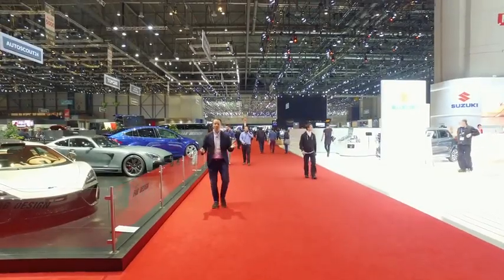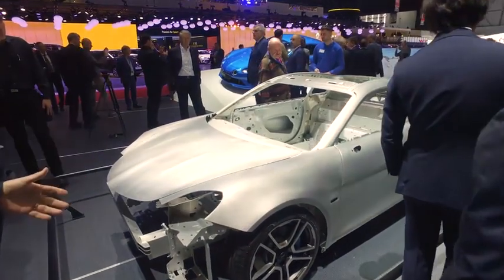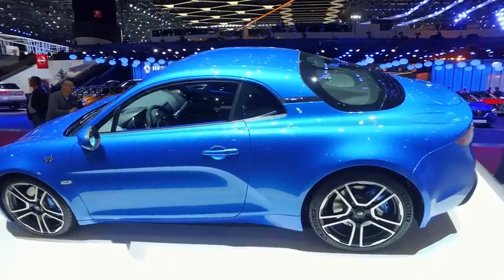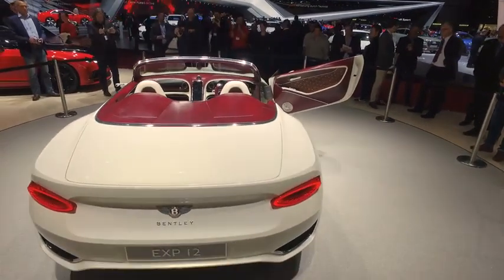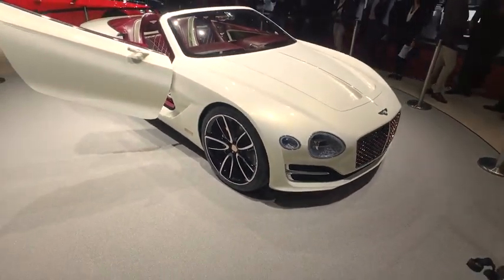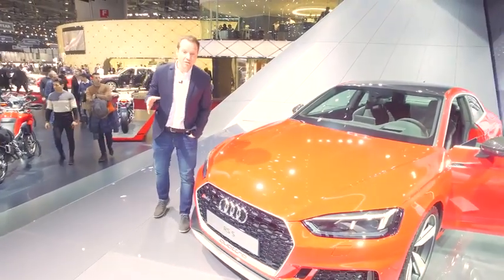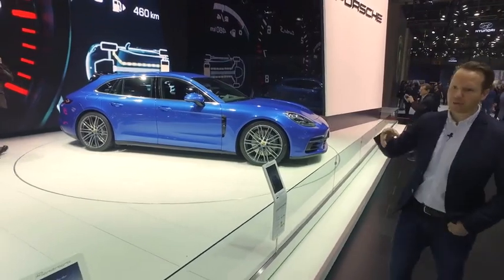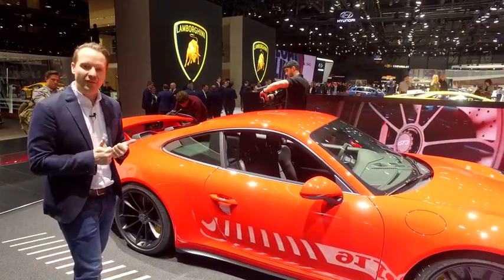Top 5 Sportscars Geneva 2017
There were more than a few new sportscars that made appearance in the Geneva show. We take a look at the top 5